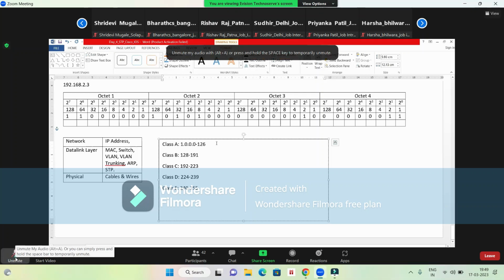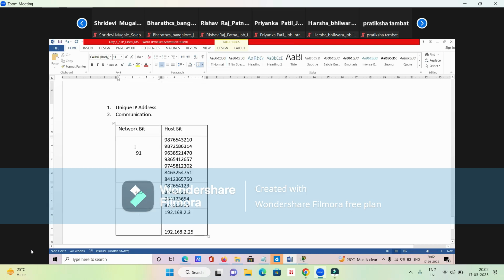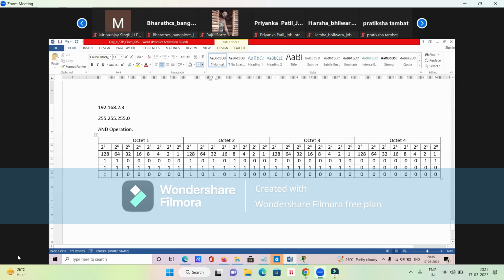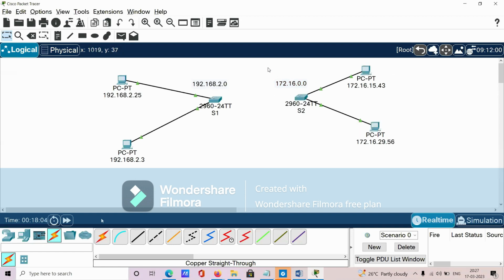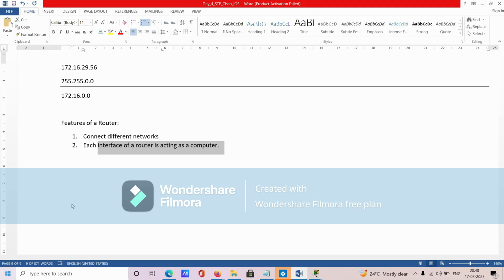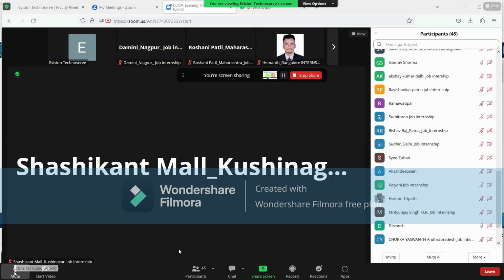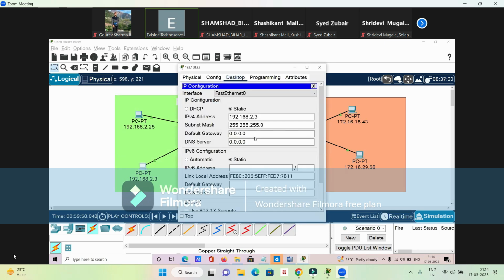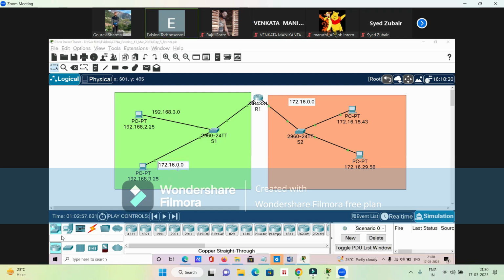ccna class 4